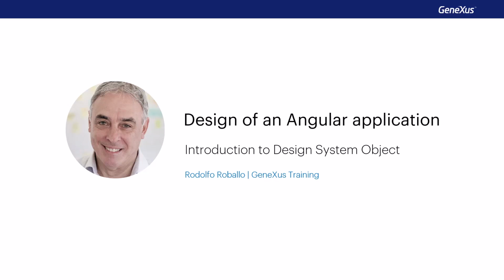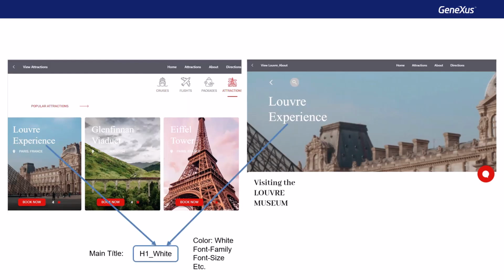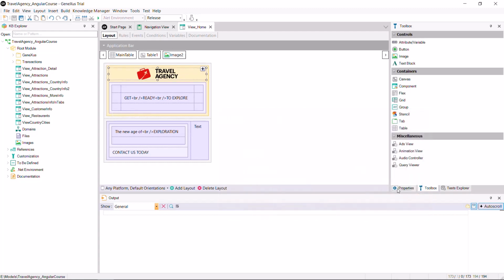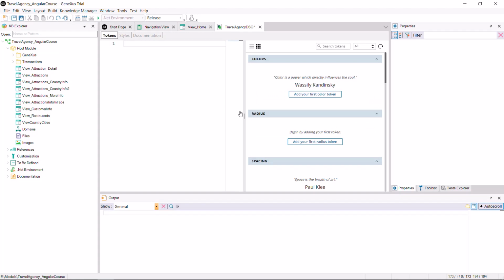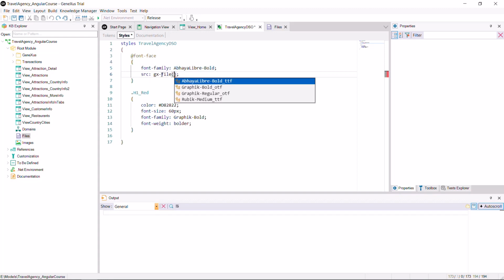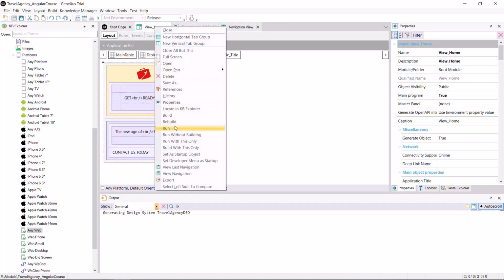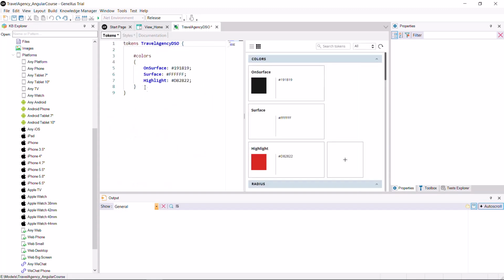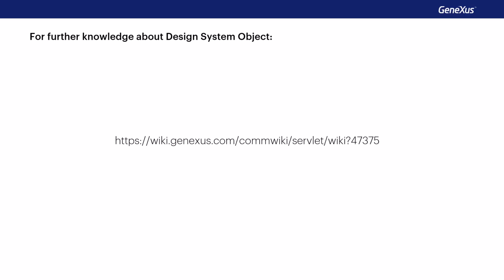Design of an Angular application. Introduction to the Design System object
In other videos we mentioned that an improvement that was incorporated into GeneXus is the Design System Object, as an evolution of the Theme object and the classes. In this video we will see how we can use this object to make design definitions in our application